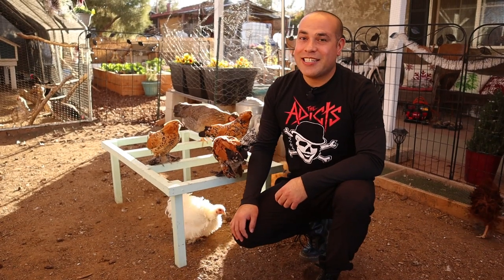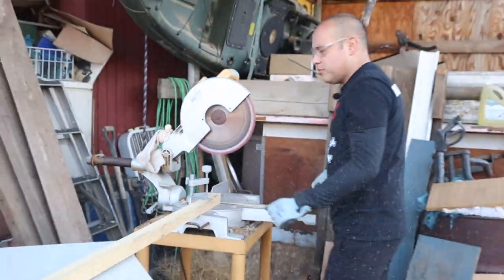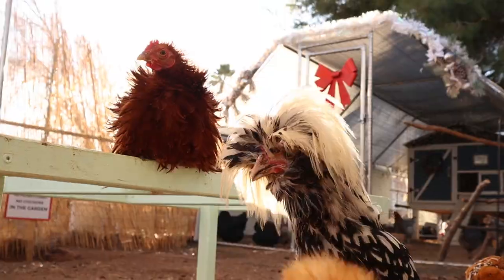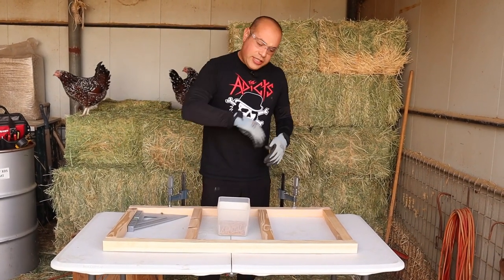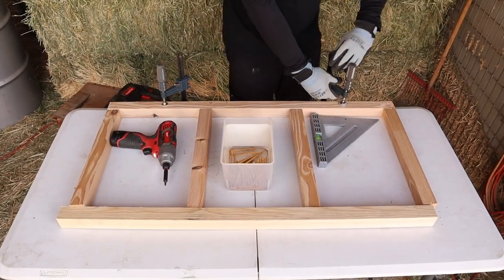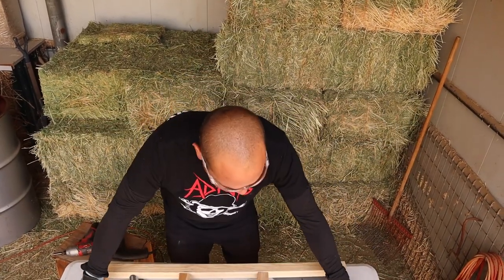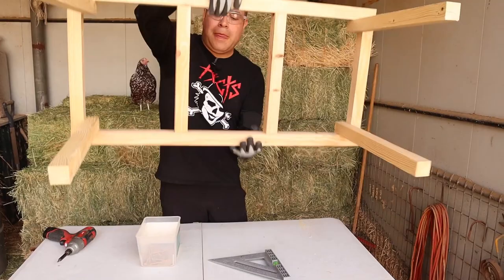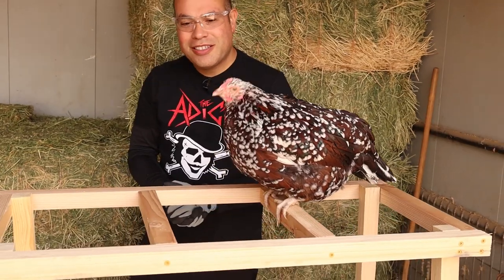How to Keep Chickens Entertained - Boredom Buster Roost Bars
Here is a simple way to keep your chicken entertained. We built these jungle gym roost bars for their play area in the chicken run. Very easy to to put together and you will find them jumping up and down it all day long, resting, preening, and flying from it. This also helps with pecking order issues and integrating new chickens to the flock.

For 5$ off a 25 lb bag of feed use our code: BockBock